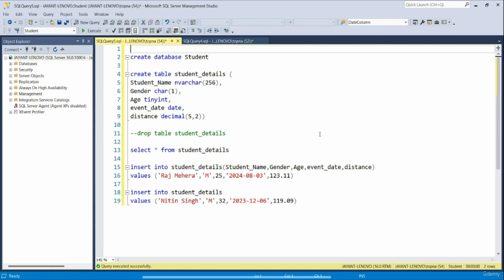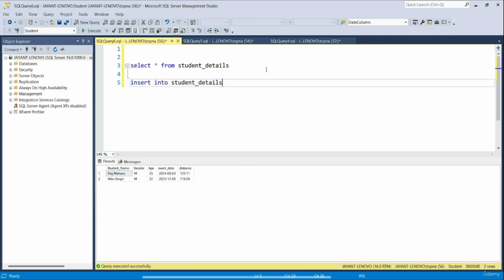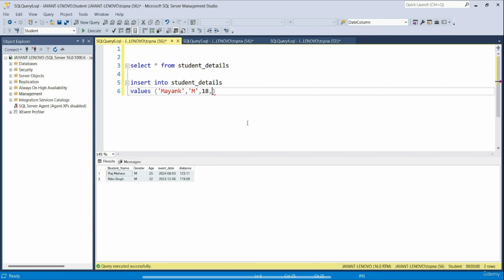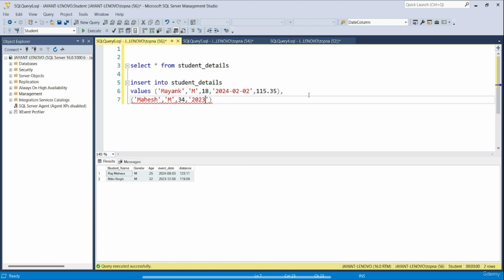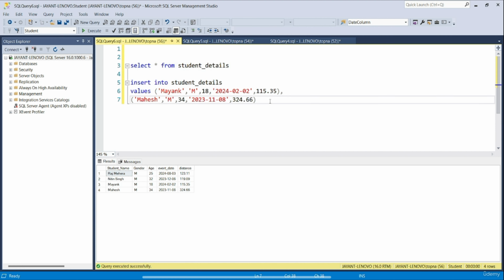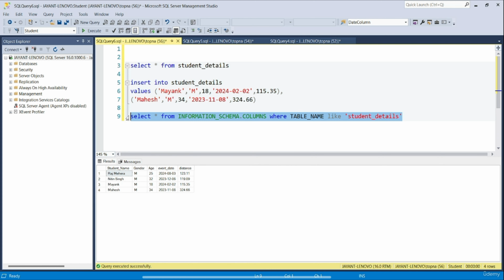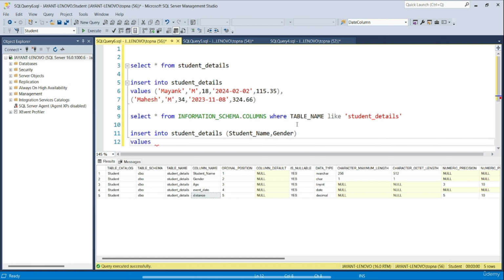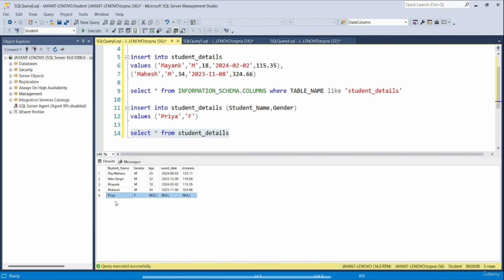How to Insert Records into All Columns of a Table in SQL | Full SQL Insert Tutorial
Learn how to insert records into all columns of a table in SQL using the INSERT INTO statement. This step-by-step tutorial is perfect for beginners and data analysts who want to master SQL database operations. We'll cover the syntax, real-world examples, and best practices to make your SQL skills job-ready.
🔍 Whether you're preparing for a data analyst role or just brushing up your database knowledge, this video has got you covered!